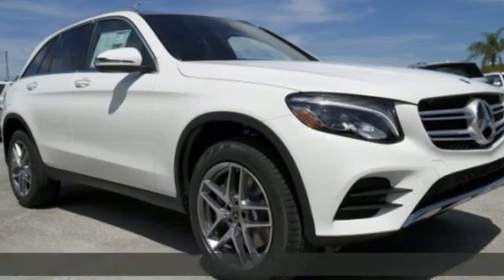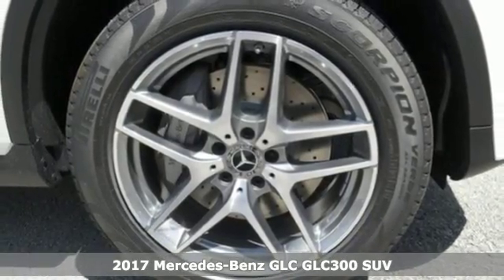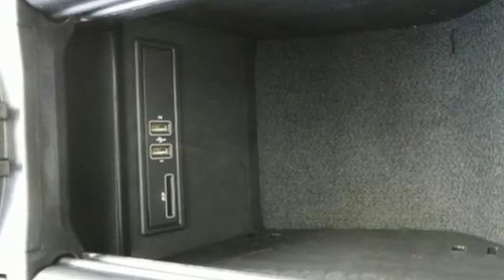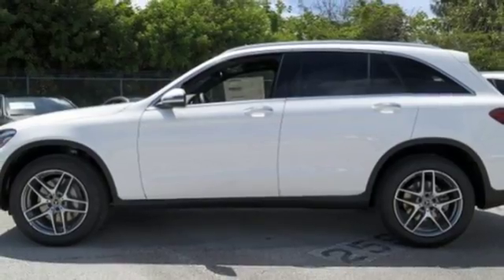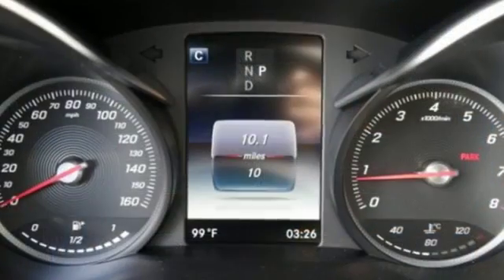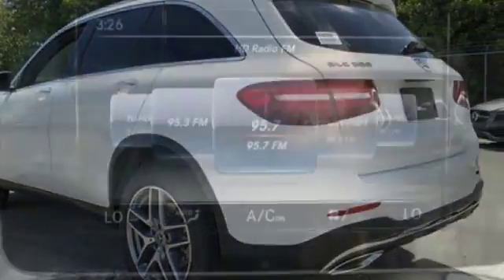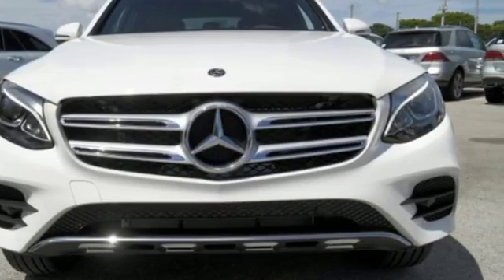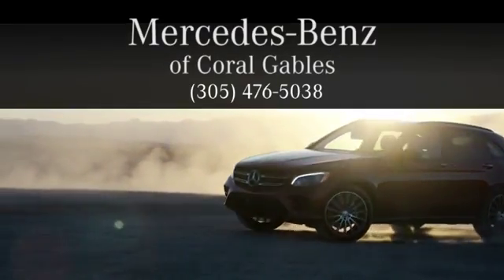New 2017 Mercedes-Benz GLC Miami FL Coral Gables, FL HV009586 - SOLD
Year: 2017
Make: Mercedes-Benz
Model: GLC
Trim: GLC 300
Engine: 4 Cyl. 2.0 L
Transmission: Automatic
Color: Pol_Wht
Interior: Brown
Stock #: HV009586
VIN: WDC0G4JB6HV009586

Address:
300 Almeria Avenue